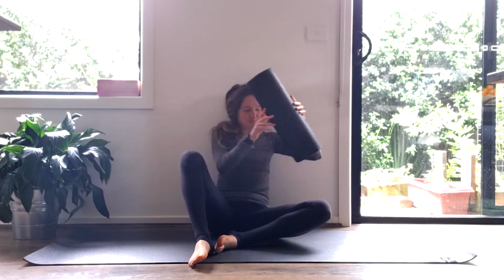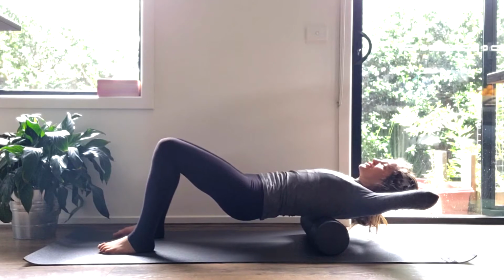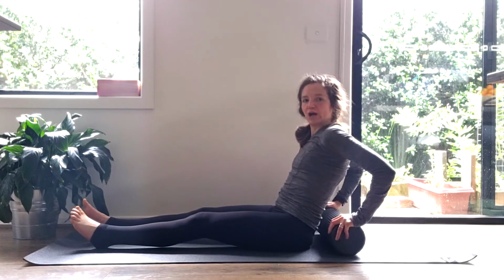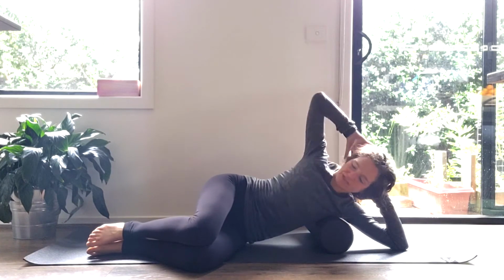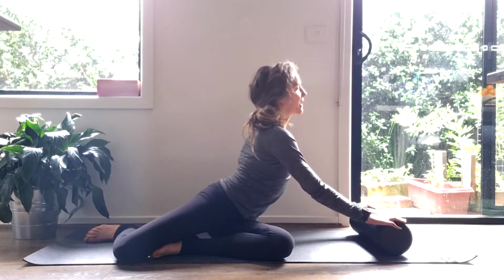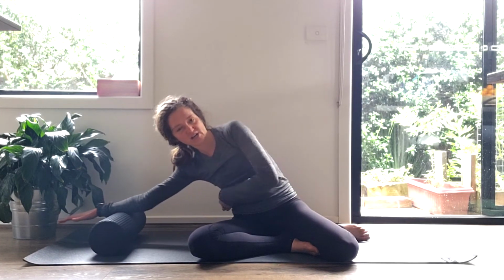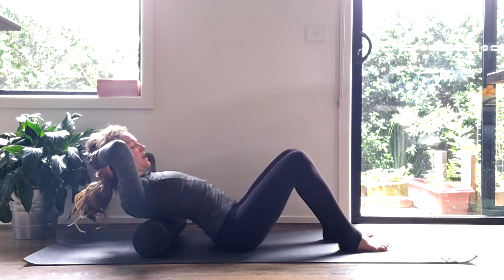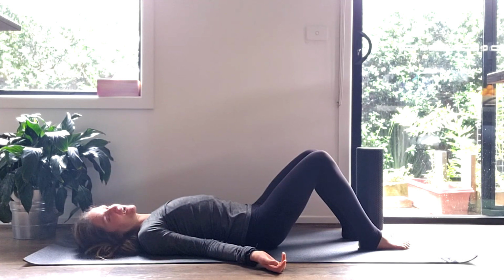Foam Roller Release | Laura Peill, Movement Mode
Grab your foam roller, and lay yourself down, because this feel good mat Pilates class will decompress your spine, help you move your body in new directions and release tired muscles.

⚫️ Equipment: mat, foam roller